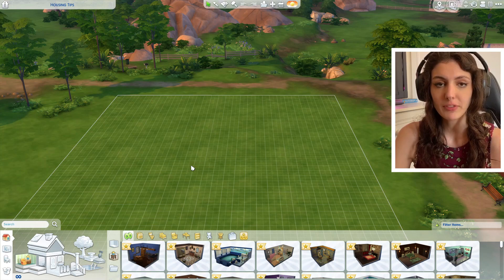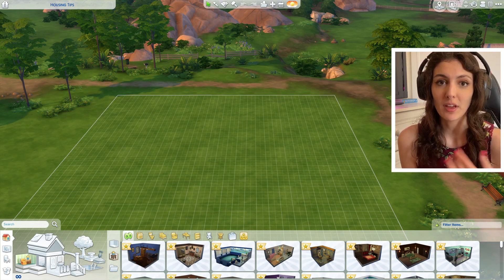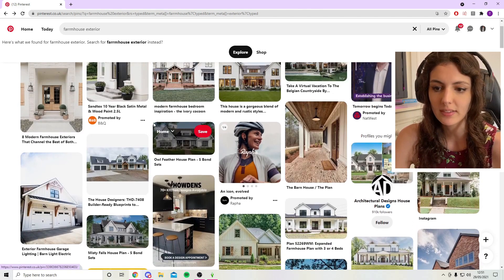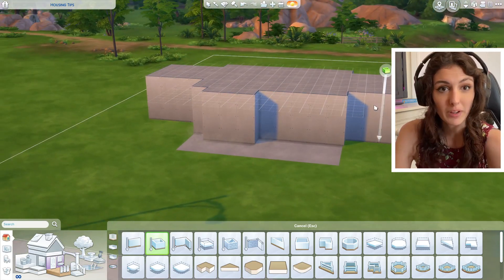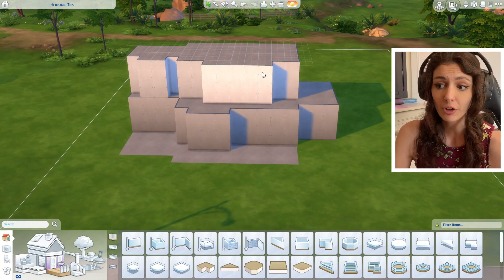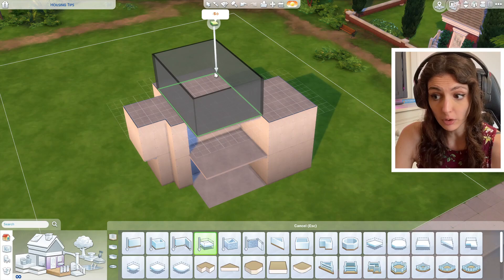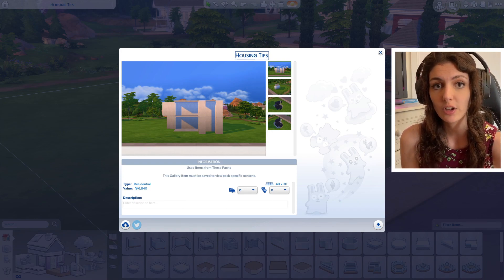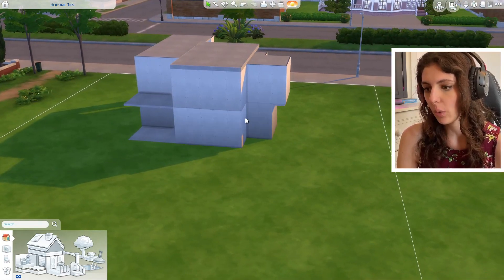HOW TO CREATE A SHELL - Beginner Building Tips | The Sims 4: Tazkabaz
Tips for beginner builders in The Sims 4, starting with the shape/shell of your houses!